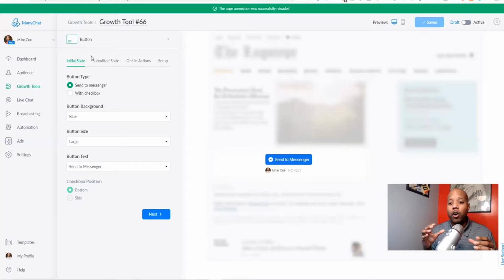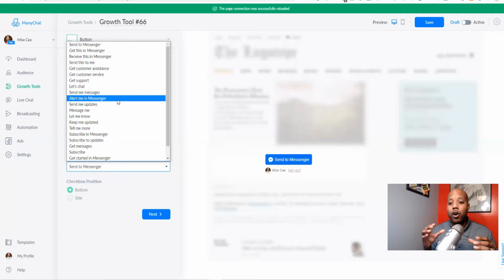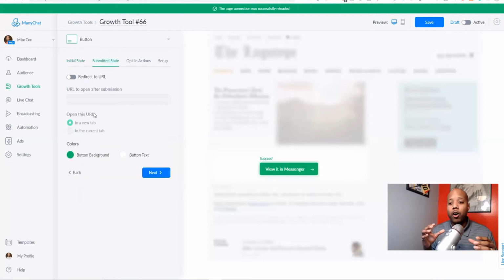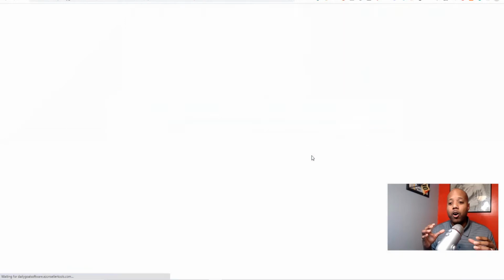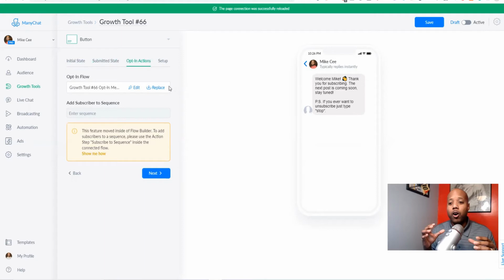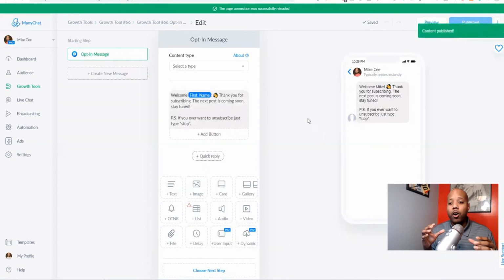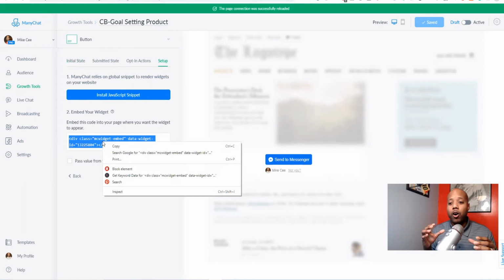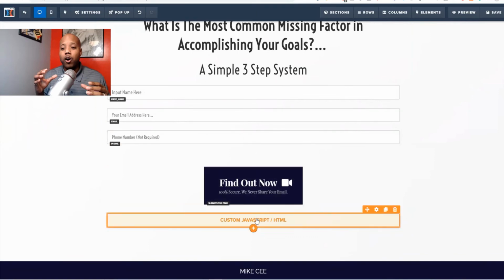Simple & Easy Affiliate Marketing Training For Beginners--Part 7/8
How to create a simple & easy but successful affiliate marketing campaign without using an autoresponder. This training is specifically for beginners.  This 8-part mini-series is an easy way to learn affiliate marketing basics using top digital product tools.  Listen to all 8-parts of this series to start your journey toward being an affiliate marketing guru and expert.

Learn simple & easy affiliate marketing training tips and hacks for beginners, in this multi-part mini-series.

1.)The Hands-Off Auto-Pilot Business System

4.) An Effortless Way To Create Your Own Personal Website (FREE ACCESS)

😎About me Mike Cee😎

What's up?  I'm Mike Cee, on this channel I provide step-by-step training on how you can use digital marketing tools to generate free traffic to your digital products.

All results will vary from person to person. Don't expect overnight success. THAT'S A MYTH!!!